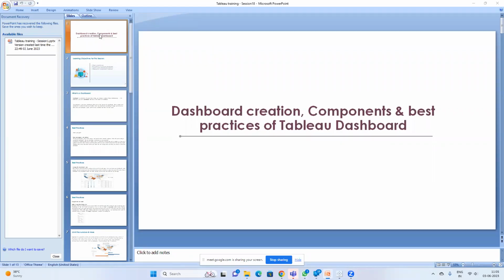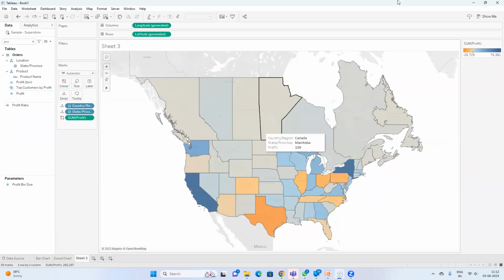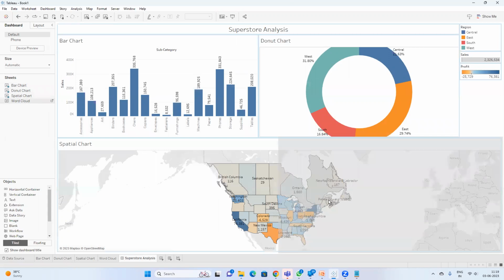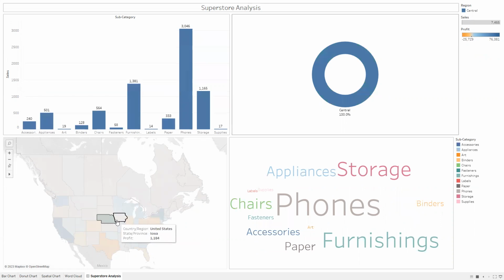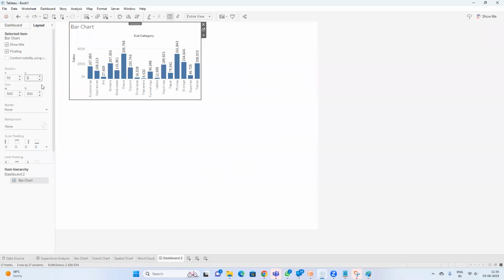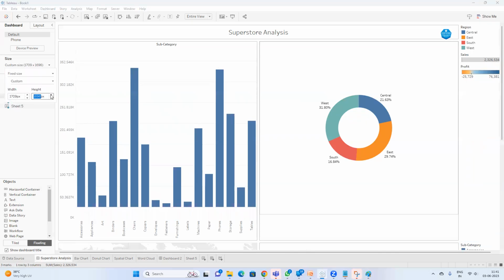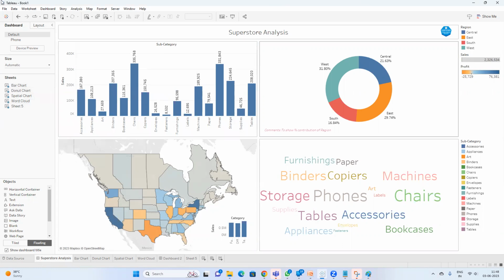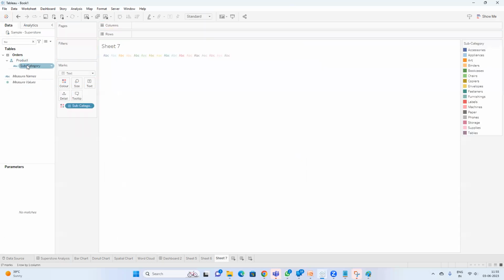Tableau Session 18